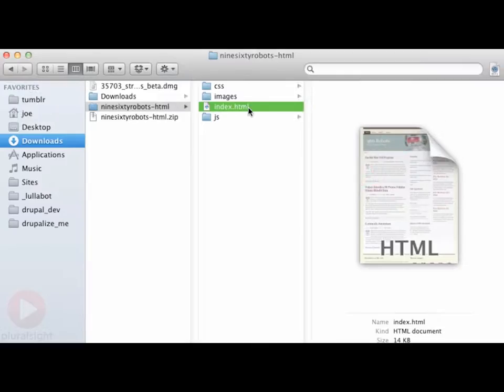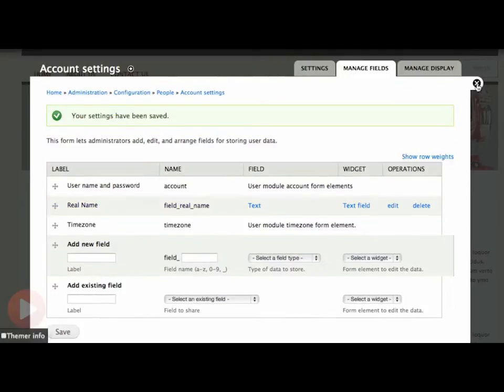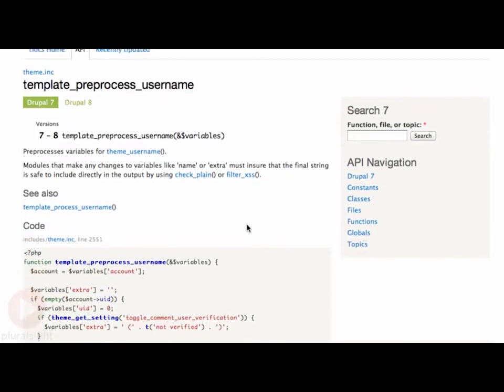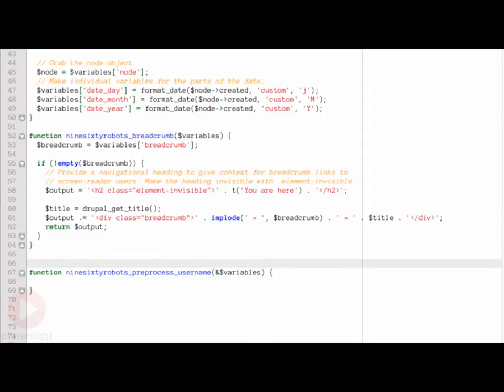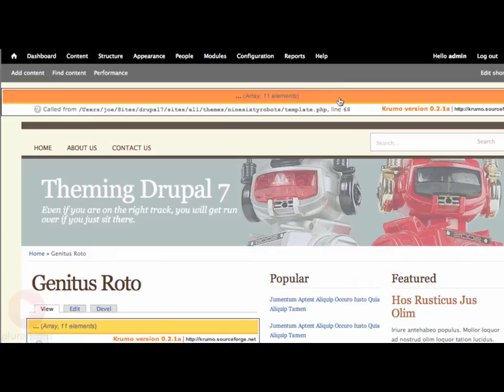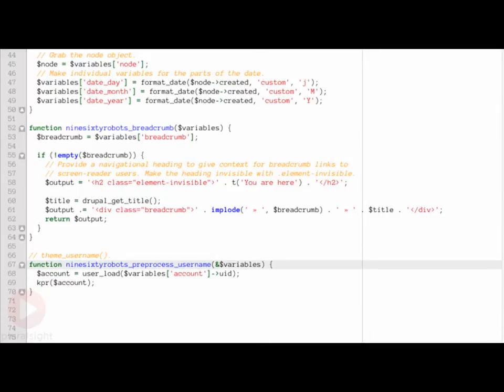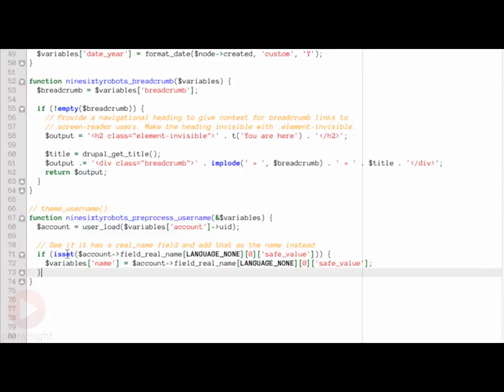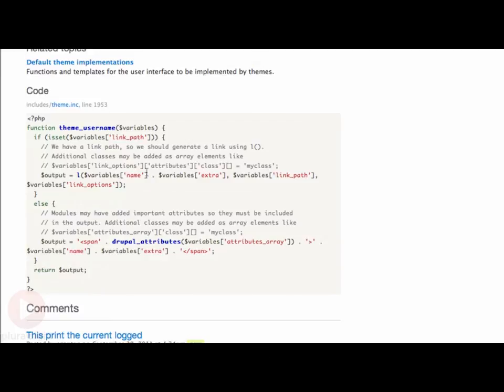03 02 Creating a Preprocess Function for a Theme Function